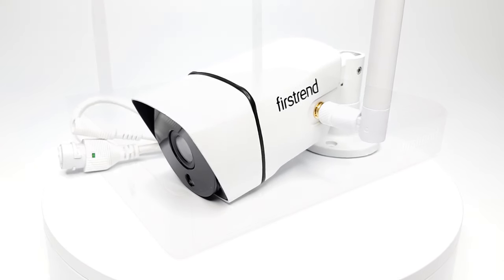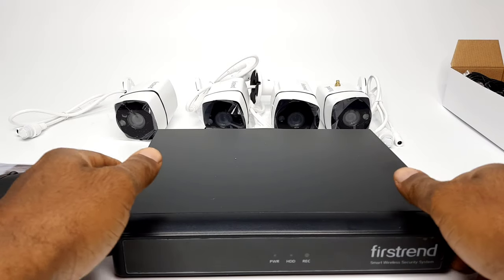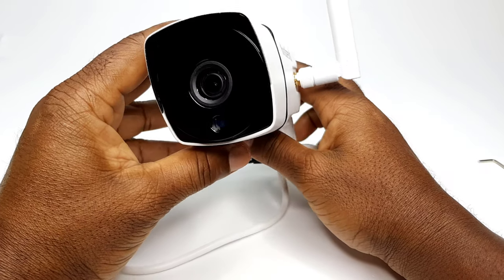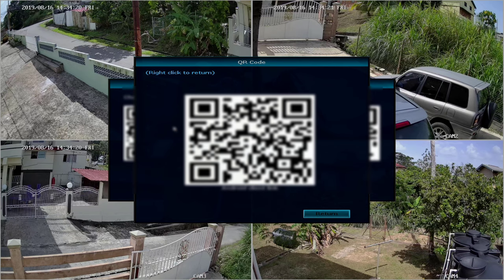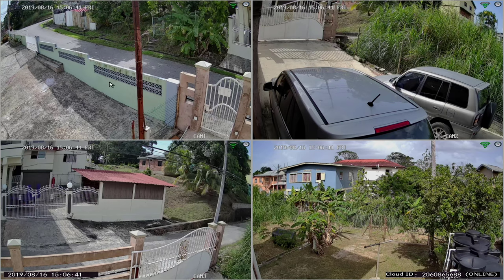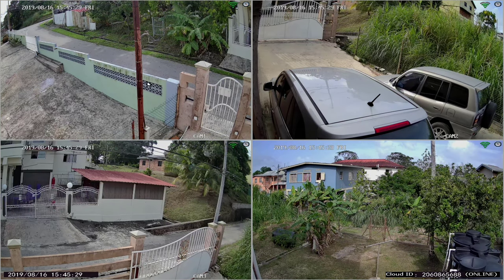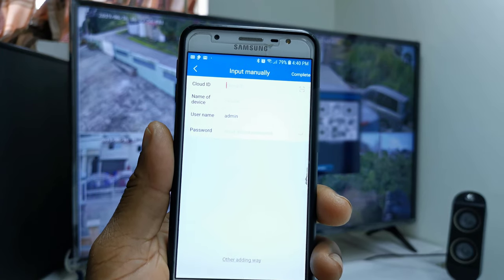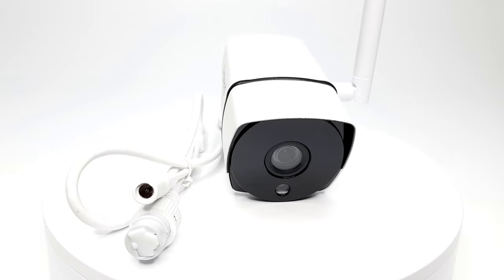Firstrend 1080P Wireless Security Camera System Review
The Firstrend 1080P Wireless Security Camera System. Delivers HD security surveillance of your home and business. It is easy to install for both professionals and DIY individuals. Its wireless reception is strong and in 1080p quality as advertised. It comes with a 2TB hard drive for 3 weeks of footage. Monitor your property via your mobile phone with the included Android and IOS app or use IP cloud storage service option.